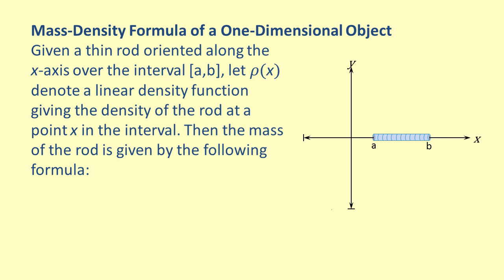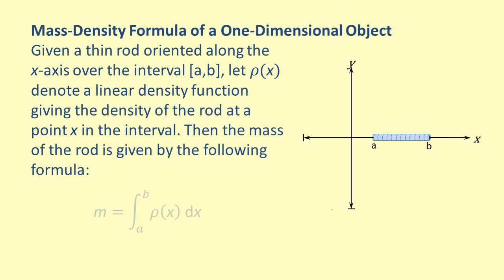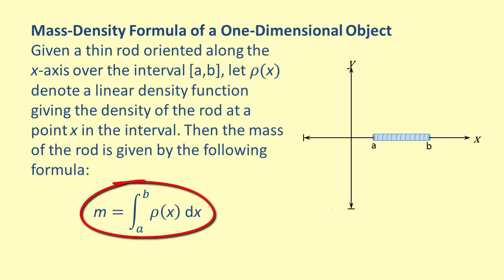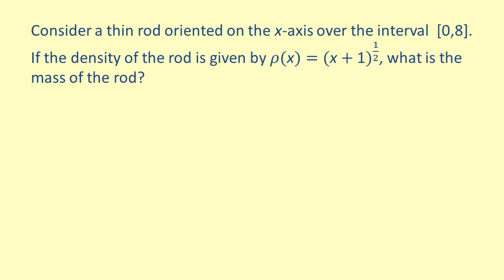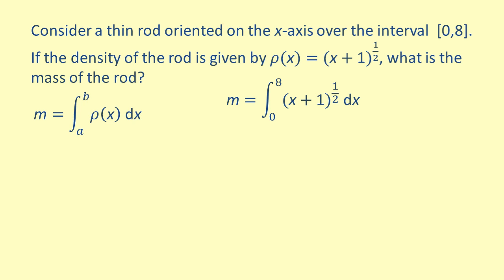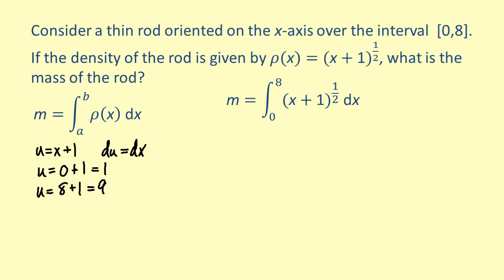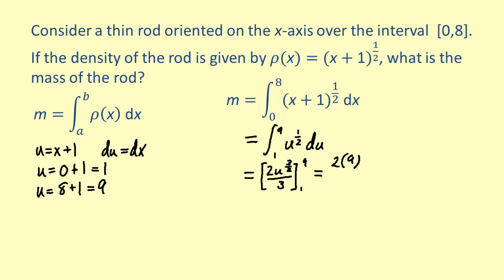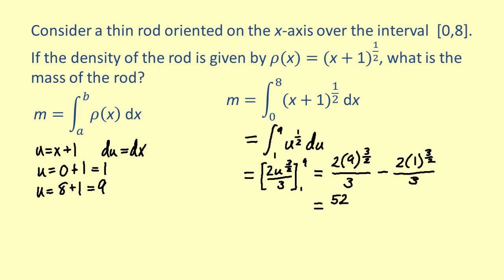Knewton IV LO 20